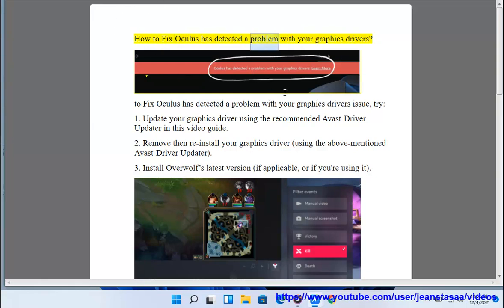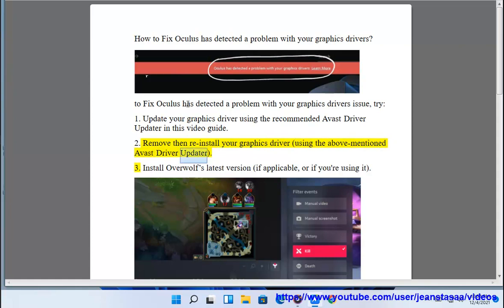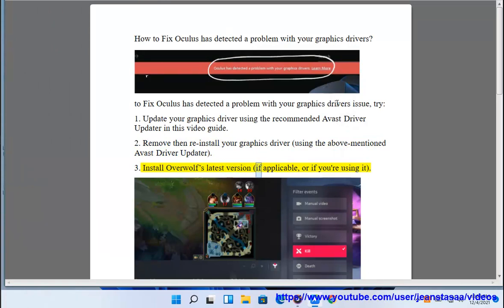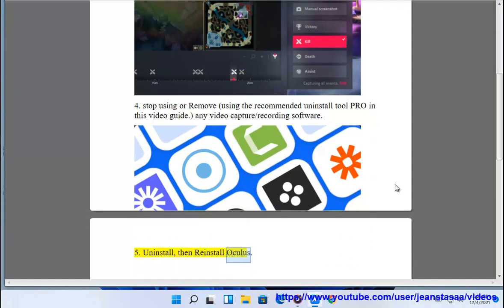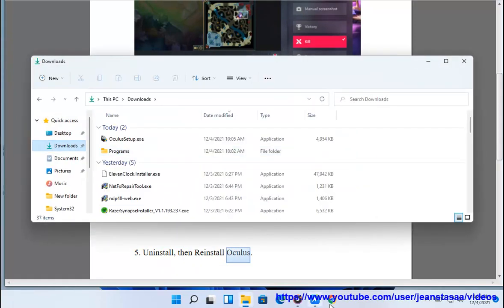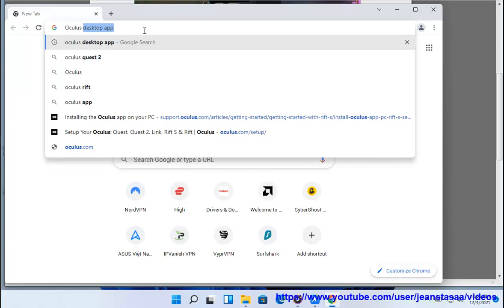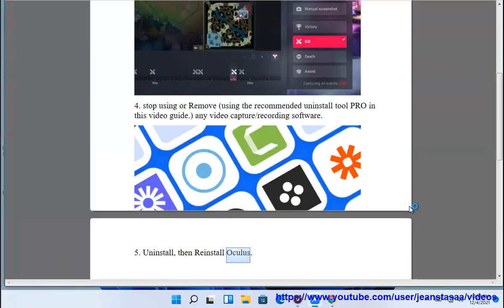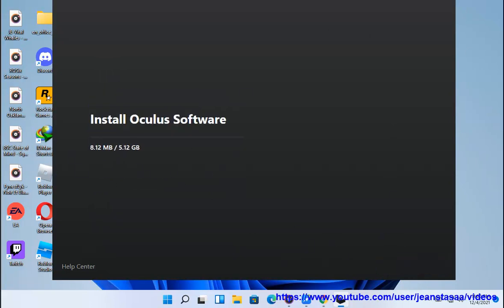Fix Oculus has detected a problem with your graphics drivers error on Windows 11/10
Here's how to Fix Oculus has detected a problem with your graphics drivers error on Windows 11/10. Run Avast Driver Updater@ to keep your device drivers up-to-date, easily & effectively. And To effectively remove unwanted/problematic programs, run this best uninstall tool@